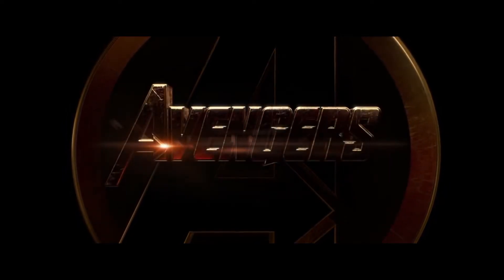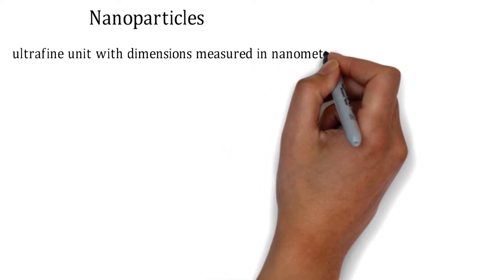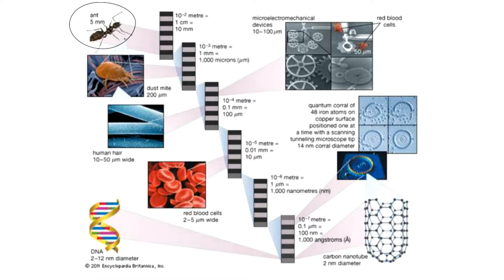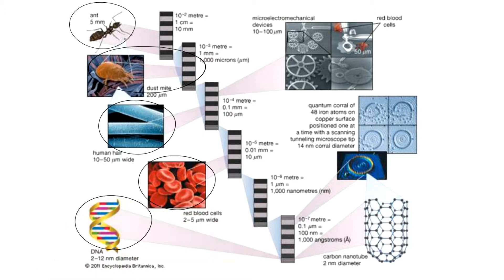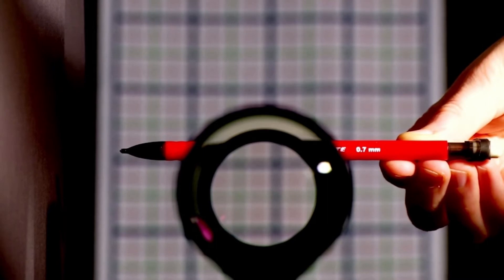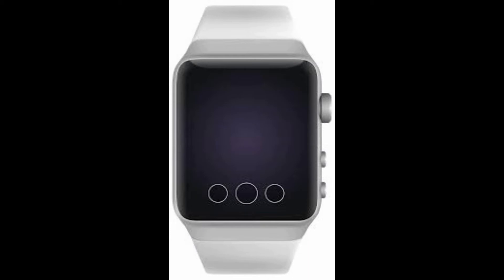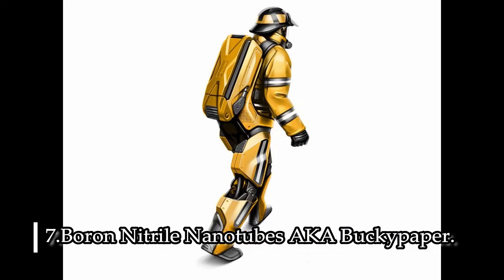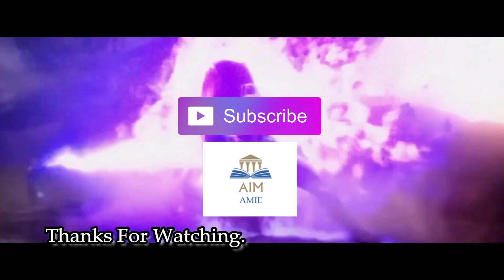Iron man Using Nano-tech in Infinity War. / Nanotechnology. ||Engineer's Academy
In this videos we will Learn About the Nanotechnology and nanomaterials Which is Used by Iron man in Infinity War Movie, Also We will Study the Scale of Nanomaterials & Morden Inventions in the Field of Nanotechnology.